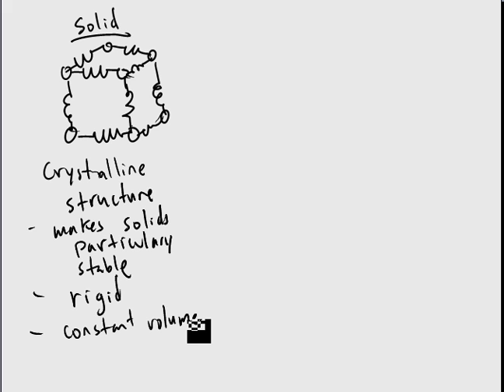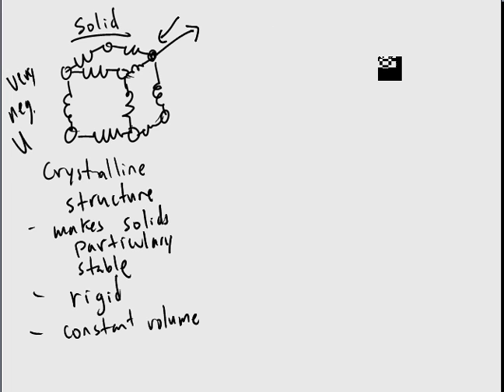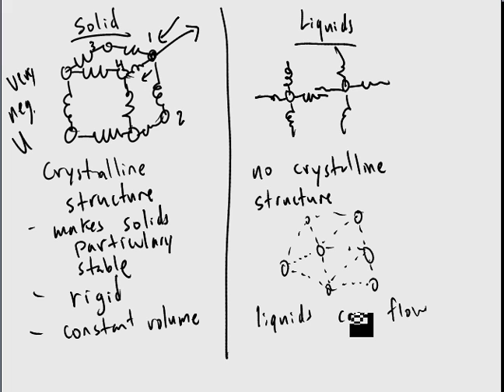States of Matter (Solids and Liquids)